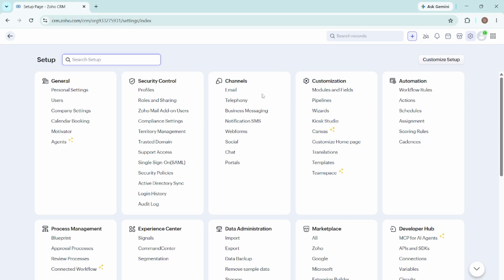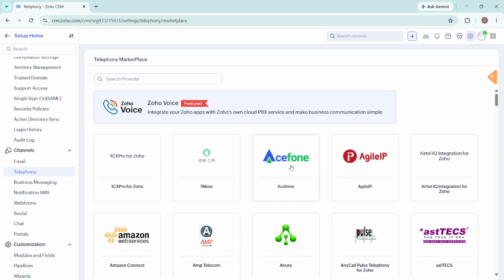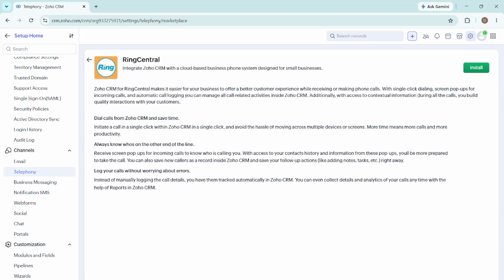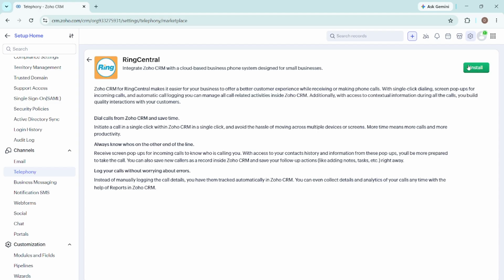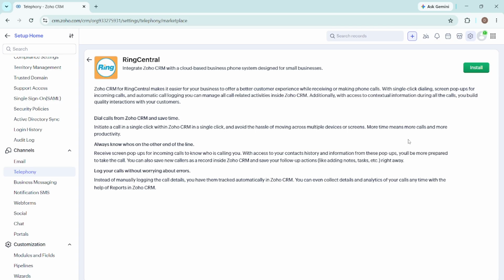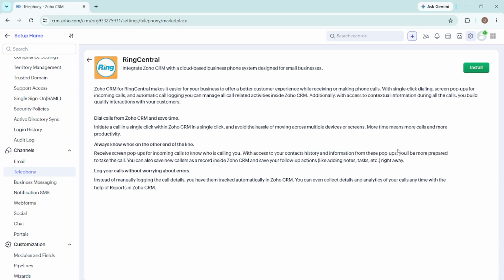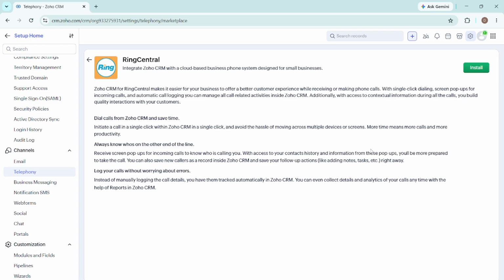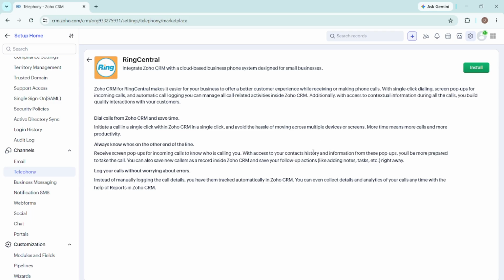How to Integrate Ringcentral With Zoho Crm [2026 Step by Step]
Learn how to integrate RingCentral with Zoho CRM so calls, recordings, and contacts sync automatically. In this tutorial, we’ll walk through RingCentral and Zoho CRM setup step by step, including webhooks, data mapping, and activity logging. You can search for ringcentral zoho crm integration, zoho crm ringcentral setup, or crm call sync.